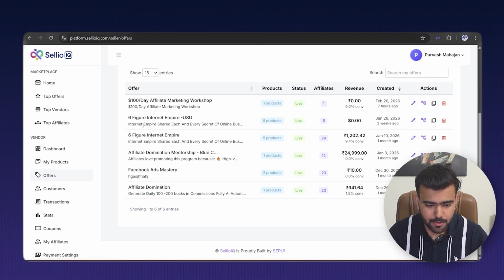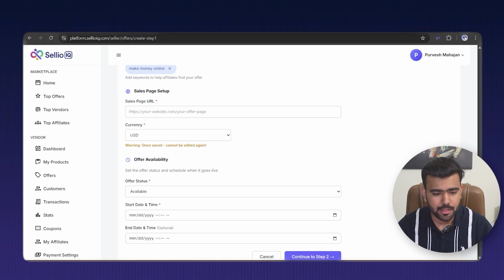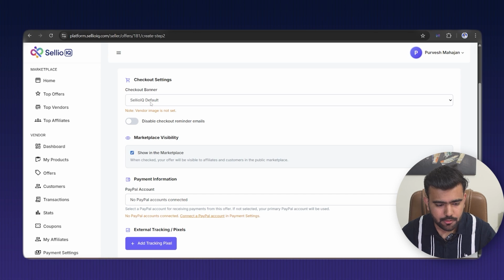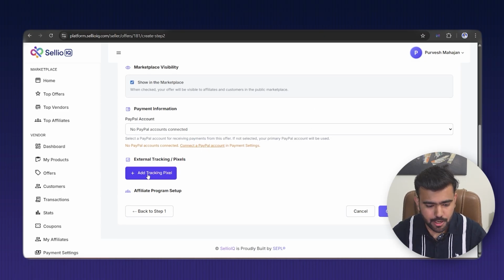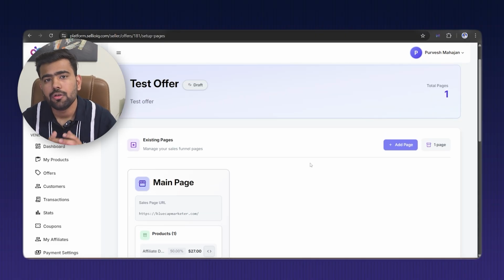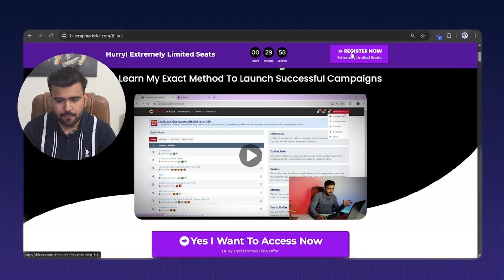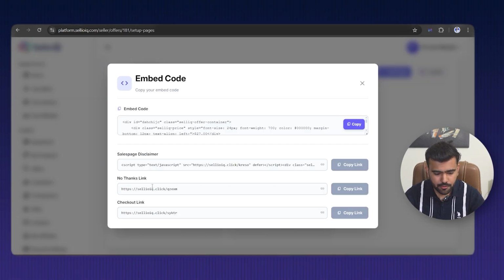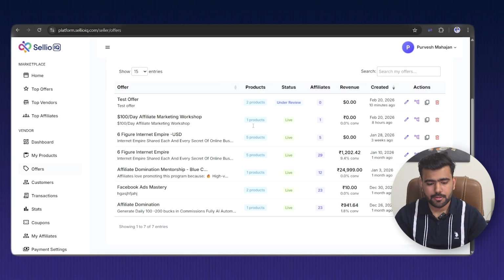How To Create Offer On SellioIQ | Step By Step Process